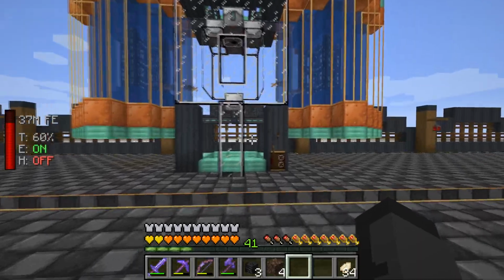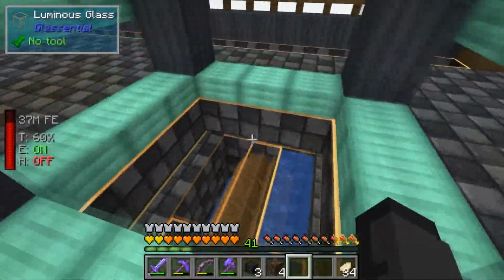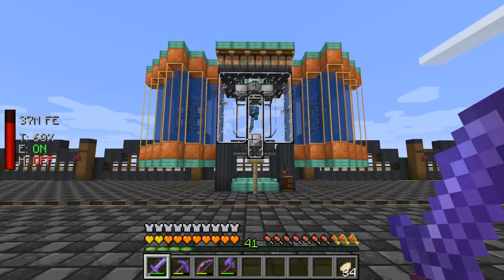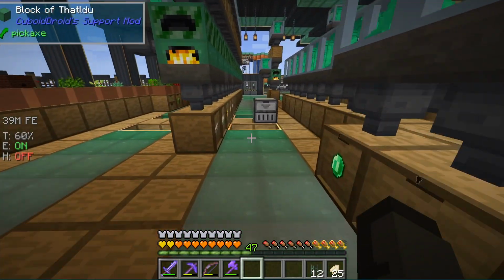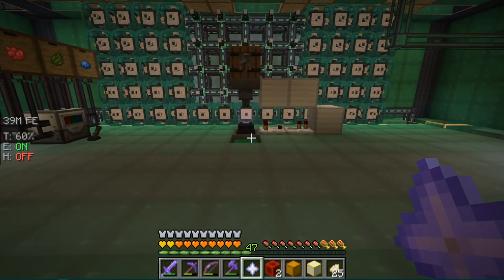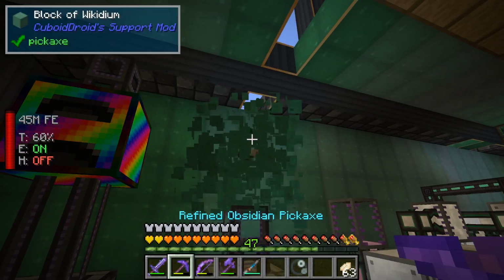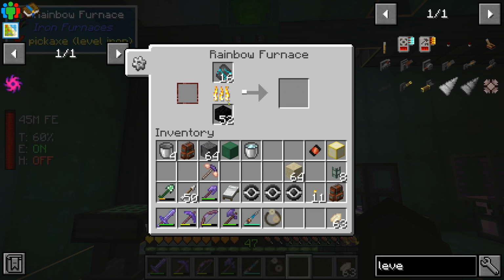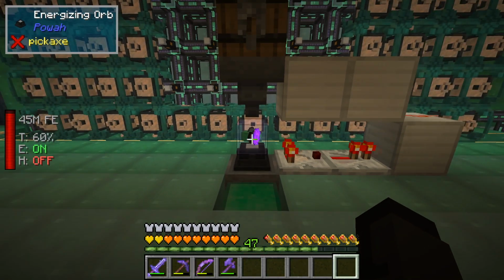The Wither Juicer - Cuboid Outpost Ep 9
Episode 9 of a Let's Play Series on Cuboid Outpost modpack for Minecraft 1.16.5 Setup a Wither Juicer to get Ether Gas. Also complete many other challenges in order to finish the modpack.

Thanks for checking out the video, have fun & PEACE!!!